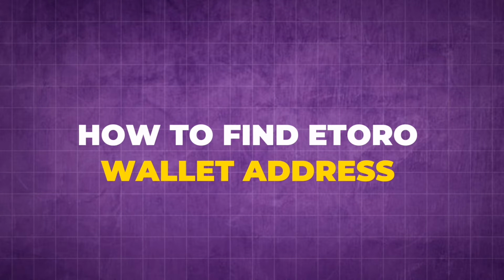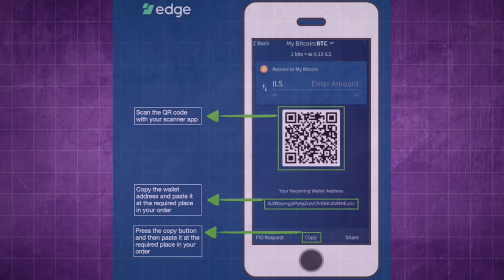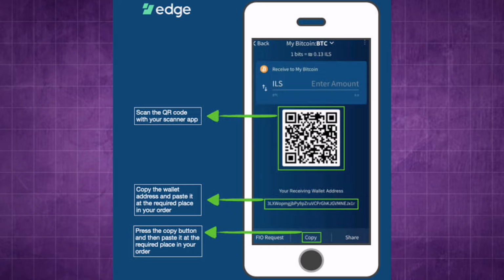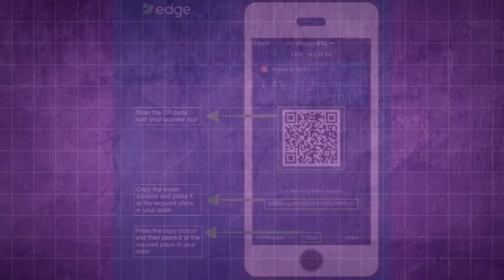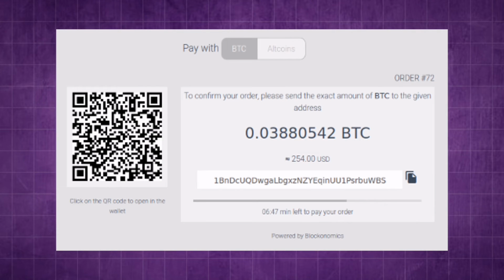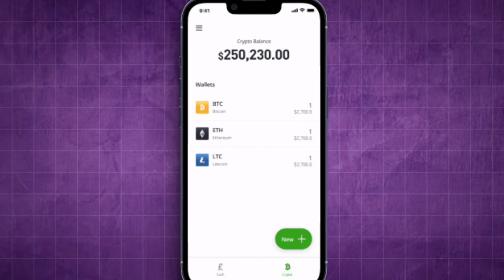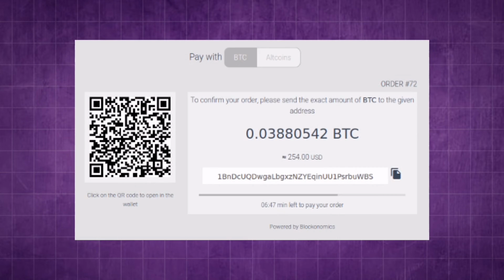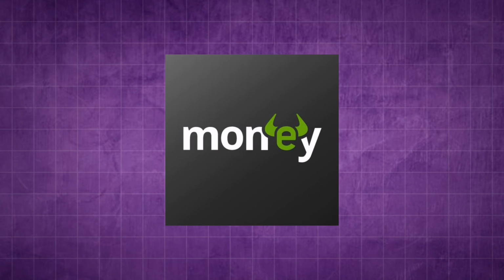How to find eToro Wallet Address l Double Z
Empower your cryptocurrency journey with our step-by-step guide on "How to Find eToro Wallet Address," tailored for users in the USA, UK, Canada, and Europe. Whether you're sending or receiving digital assets, this tutorial provides clear instructions on locating your eToro wallet address. Uncover essential tips and tricks for navigating the platform and ensuring a seamless crypto experience. Watch now to empower yourself with the knowledge to efficiently find your eToro wallet address and optimize your cryptocurrency transactions. Elevate your digital asset management with this user-friendly guide.